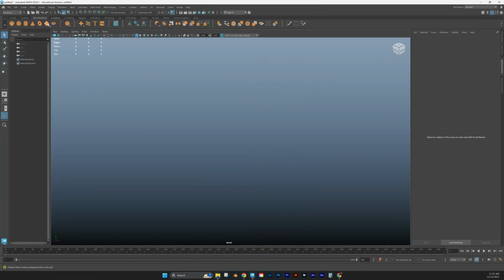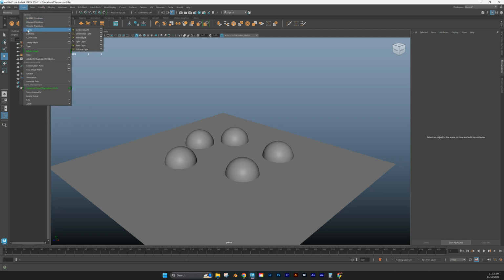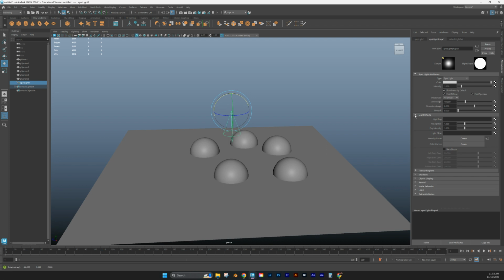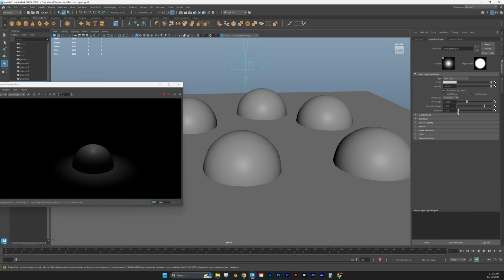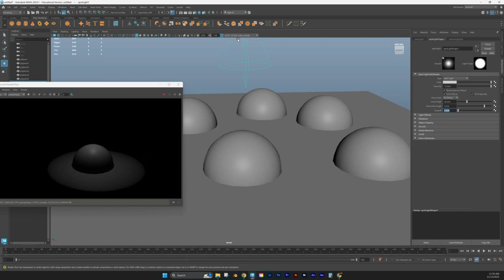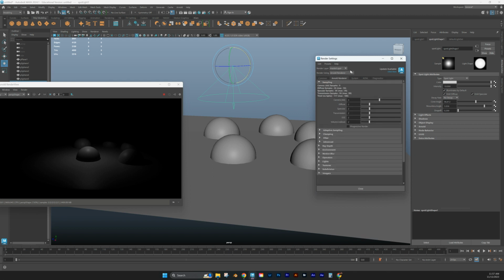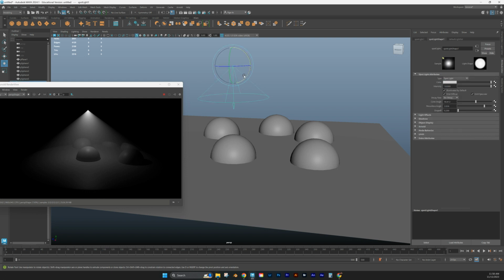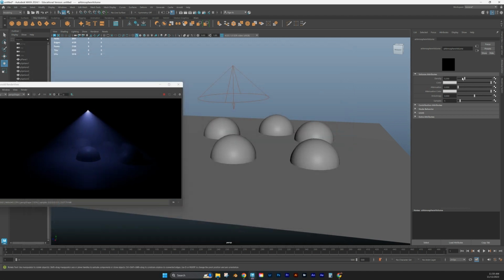Lighting Playground: Part 1-Spotlights and Atmosphere